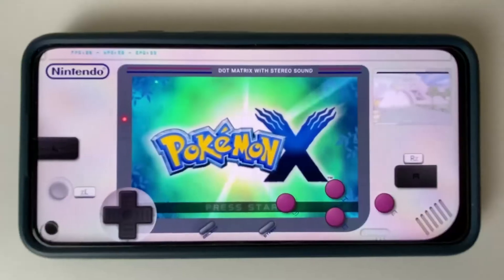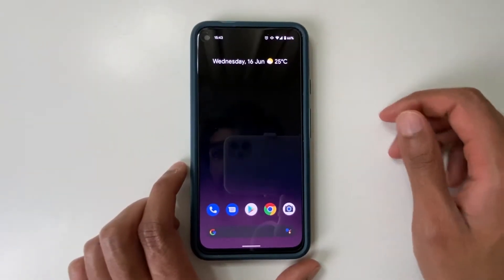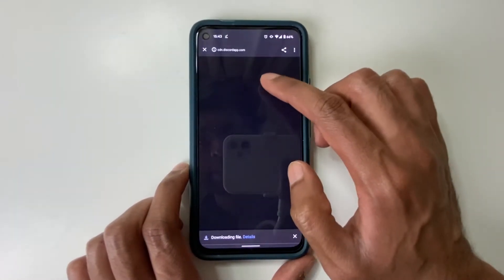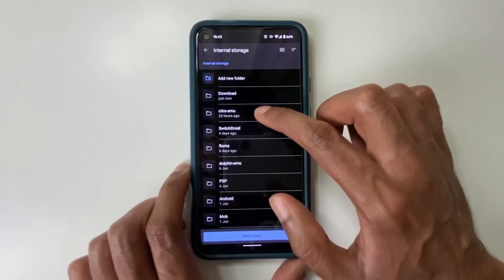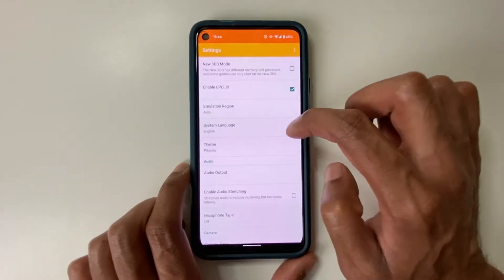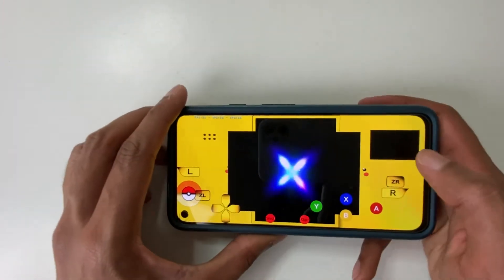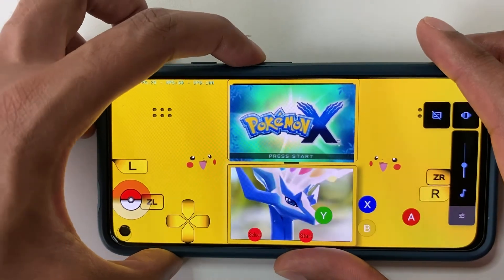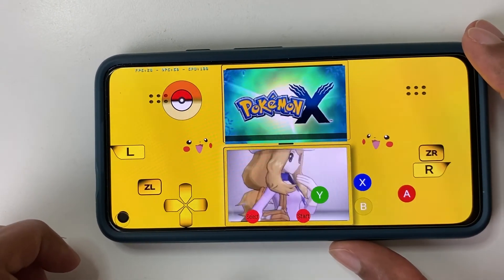Custom Citra Themes | how to install on android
Learn how to apply custom themes to Citra on android.
You will need Citra MMJ.

You can apply many themes, like Pokemon, Mario or make your own!

Q) Does this mean my games will look prettier on Citra?
A) No, but your control pad will!

For those who can't install the Citra android app.
The app requires a minimum of 64-bit Android 8 (Oreo)

If you need help please leave any questions in the comments and I will try to answer them.

Note: You will need to join the Citra MMJ Discord server to get these files.

Thanks to 𝙇𝙞𝙇 𝘽  𝘼𝙫𝙚𝙧𝙖𝙜𝙚𝘽𝙤𝙨𝙨 👾 for the great themes.
Also, a cool YouTuber called Kiddo Kid who makes themes.

Recommended Devices.
DJI OSMO 3
Google Pixel 4a 5g
Rodecaster Pro
GameSir X2 Controller

👍 Like if the video helped you out.